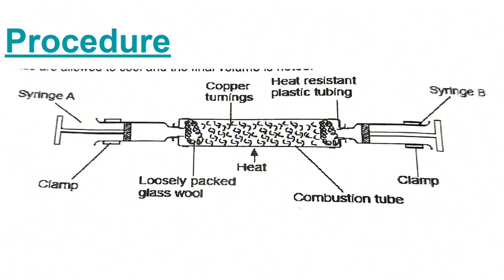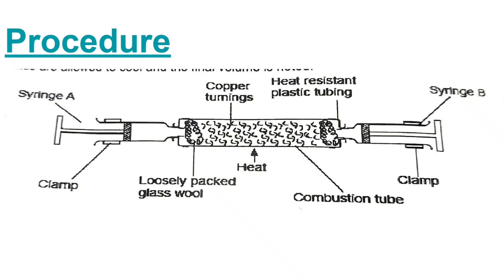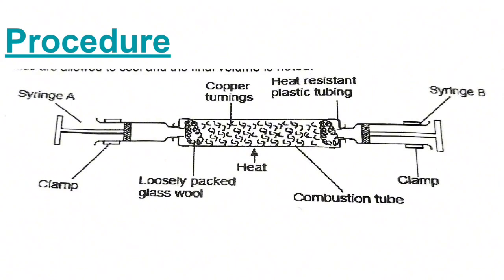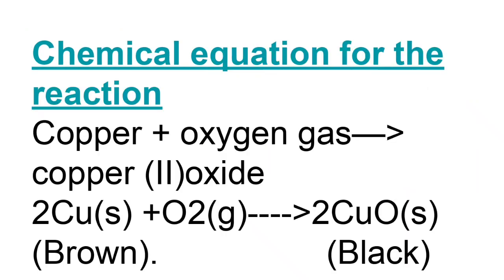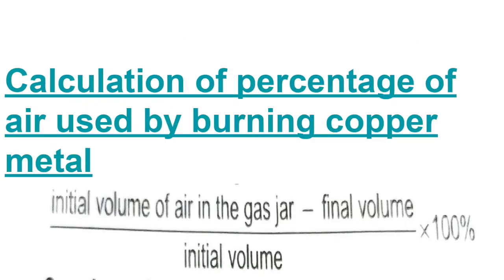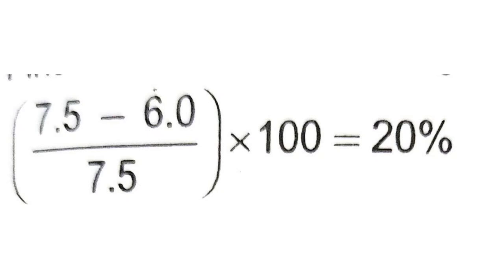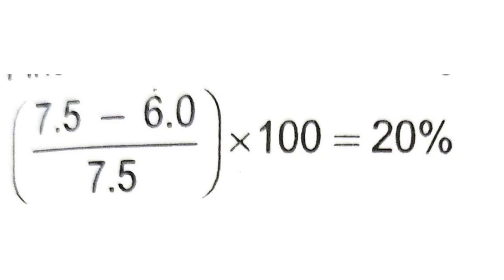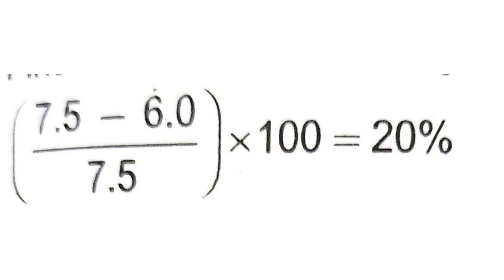August 15, 2024